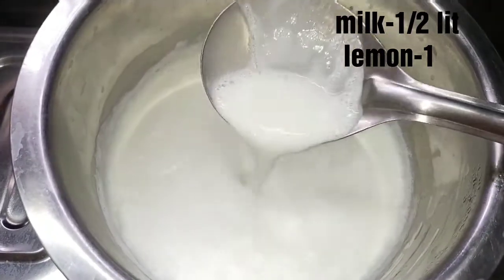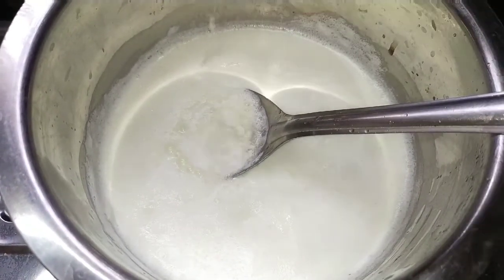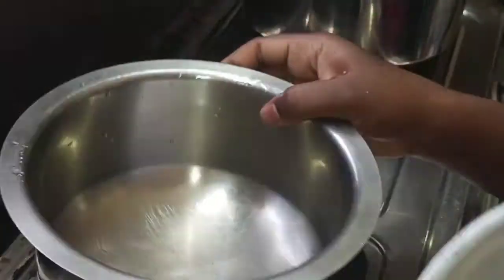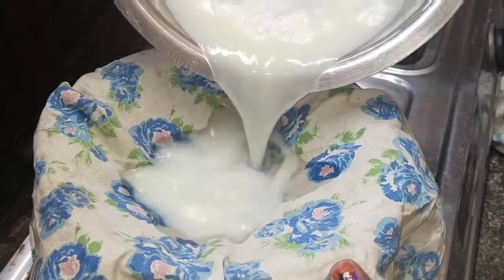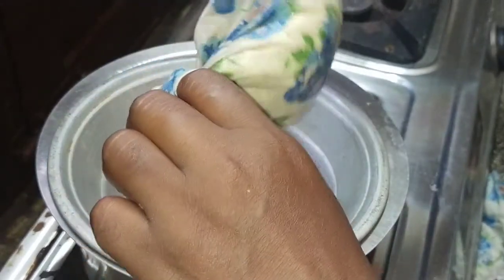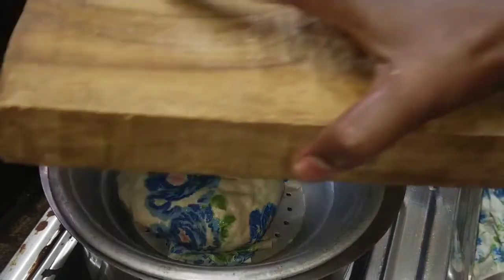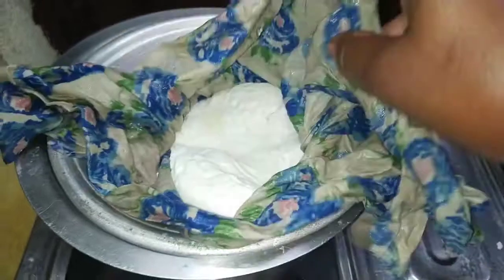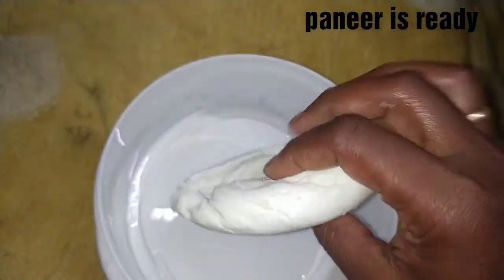How to prepare paneer in Telugu// homemade paneer// easy to make homemade paneer👌👌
hi friends🙂 today I posted the recipe best and simple homemade paneer.required a few ingredients. you can make healthy paneer. you can store this panel air tight jar in the refrigerator for 12 days. I can explain in the texture of the Paneer to maintain for different recipes. you can make kebabs. paneer allrecipes.